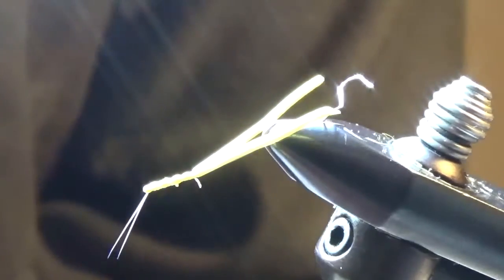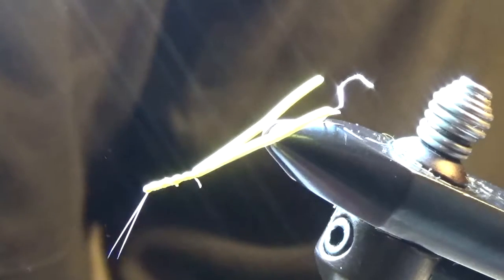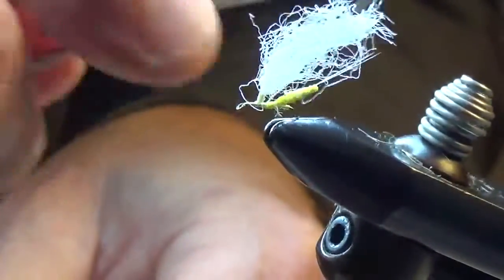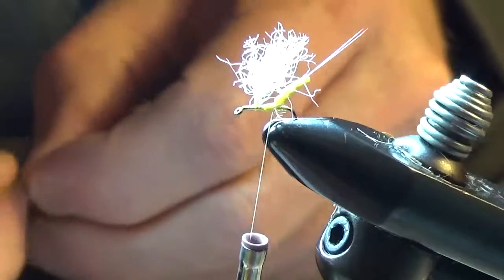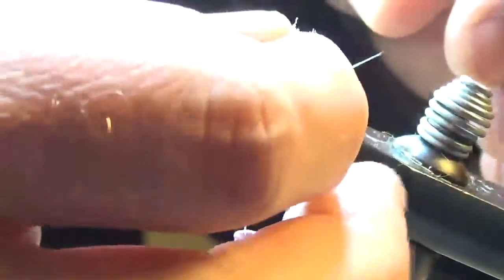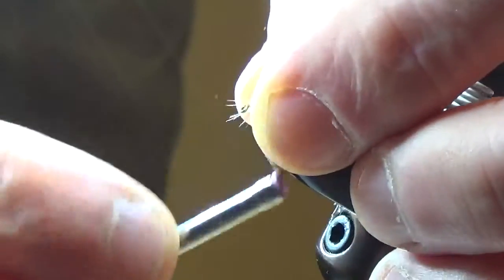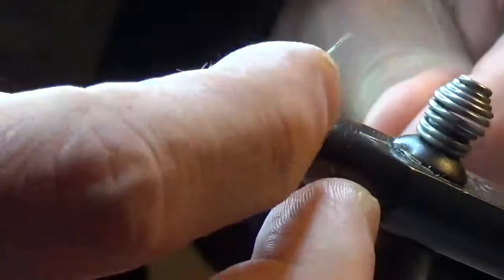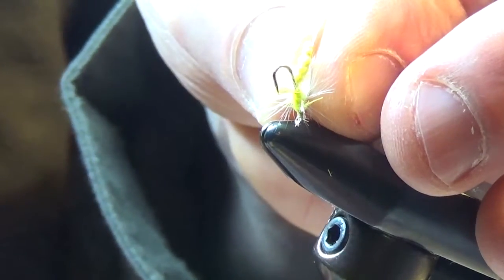Sulfur Slayer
sulfur parachute dry fly  very realistic